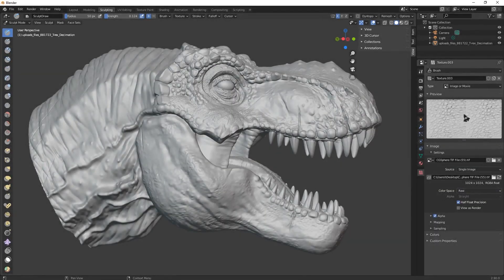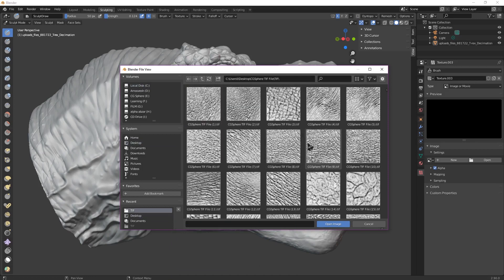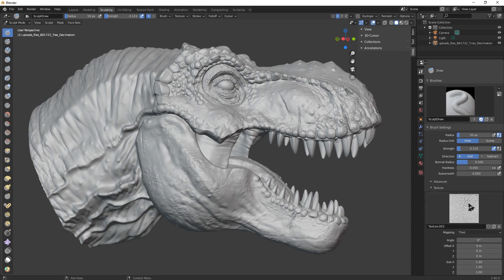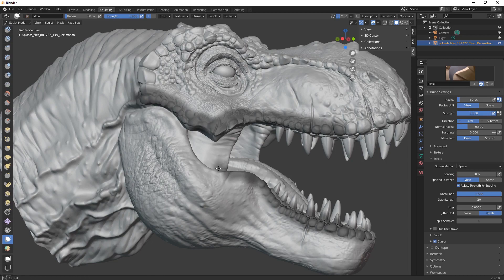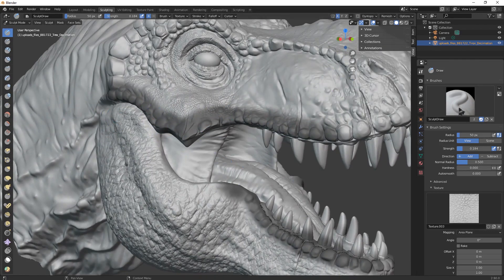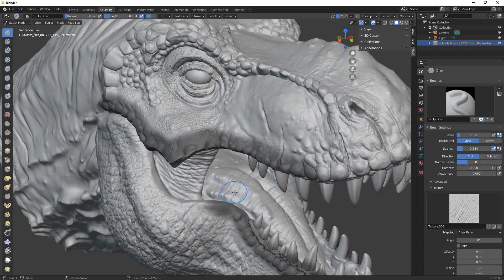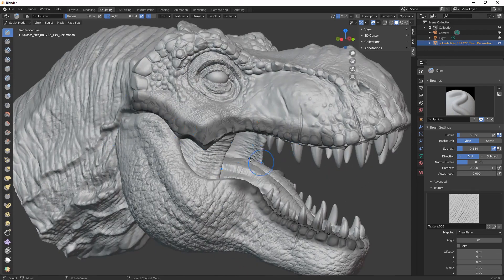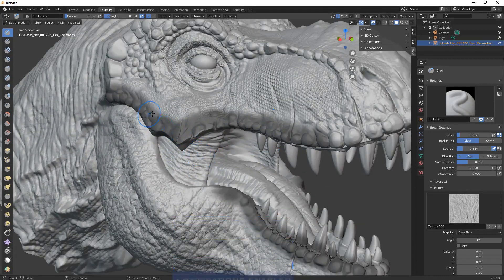How To Detail a TRex In Blender | Tutorial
Hello guys, in this tutorial you will learn how to detail a trex in blender using animal skin alphas